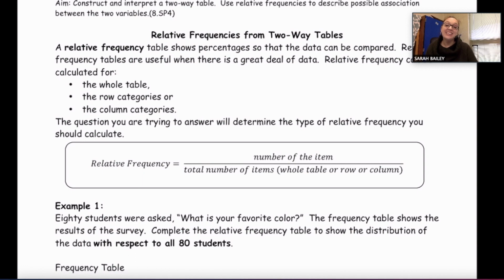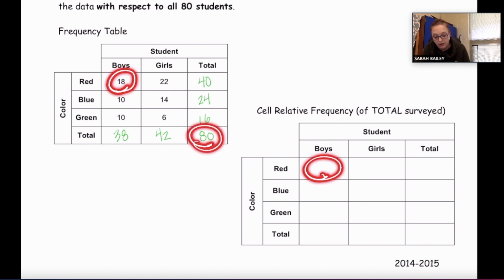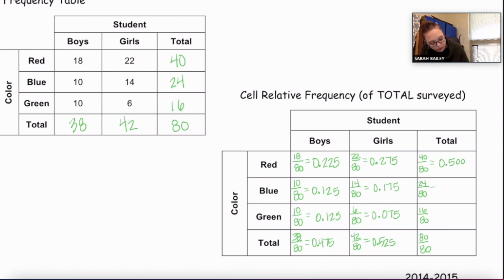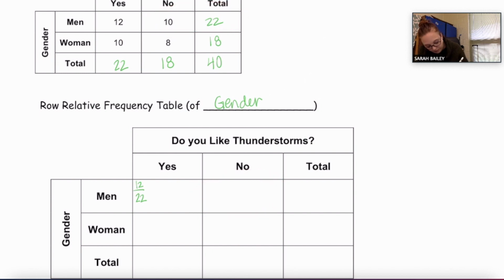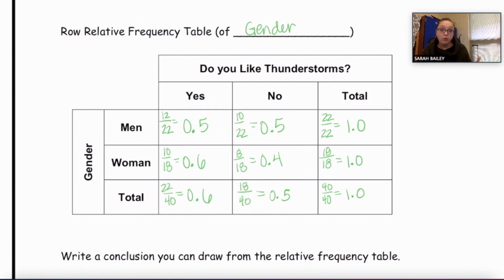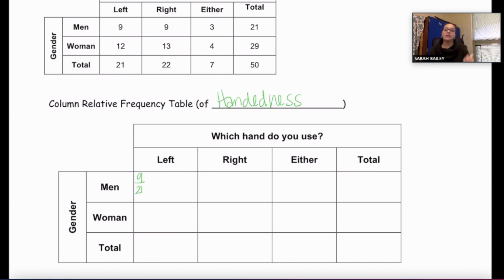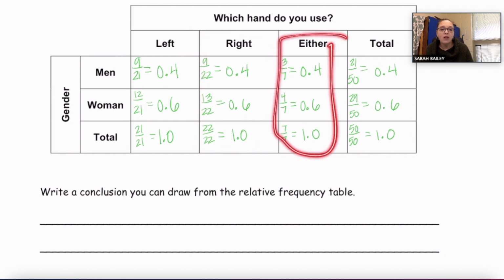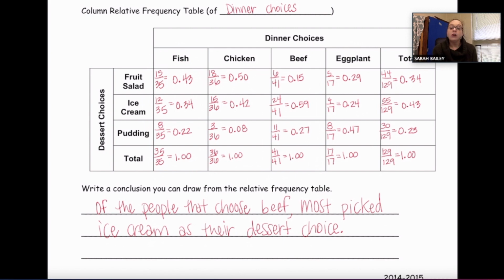Relative Frequencies from Two Way Tables Lesson